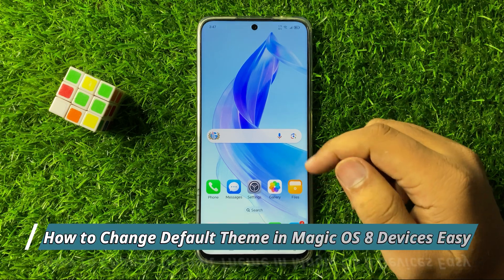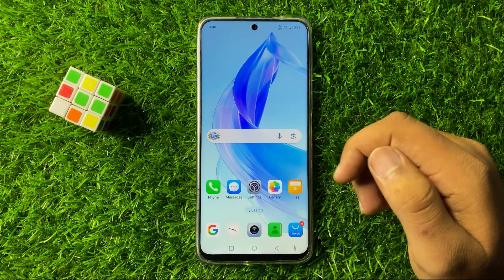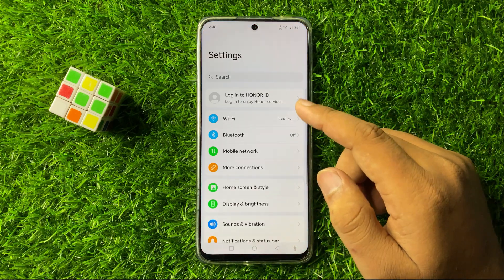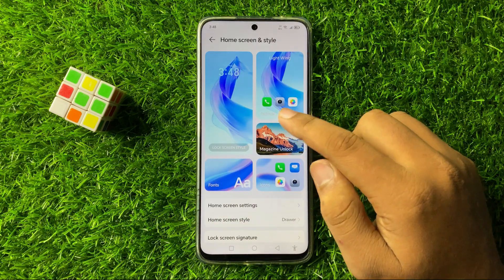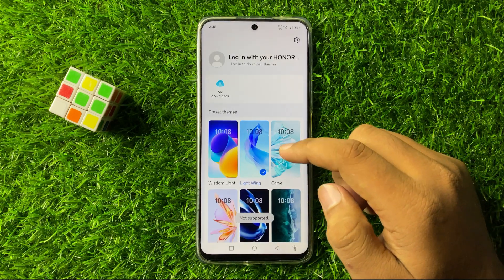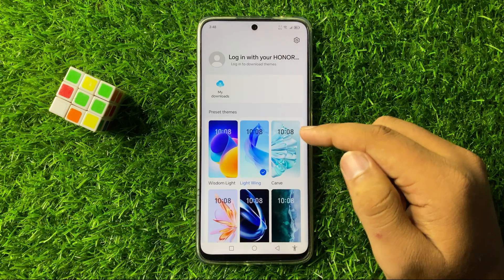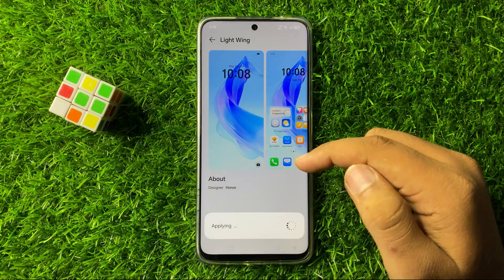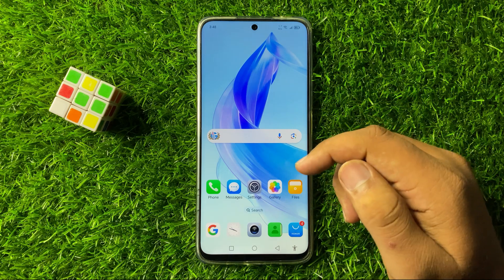How to Change Default Theme in Honor MagicOS 8 Devices Easy